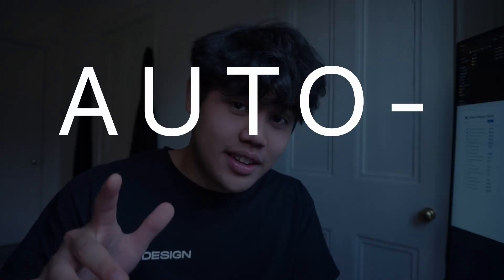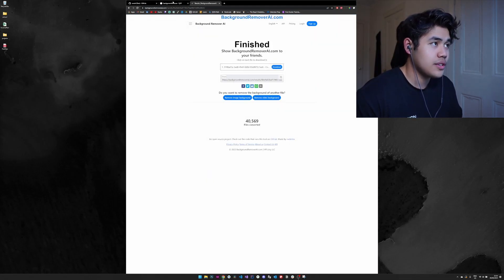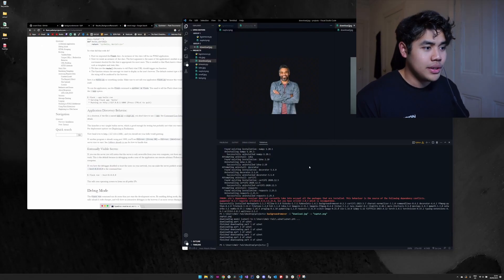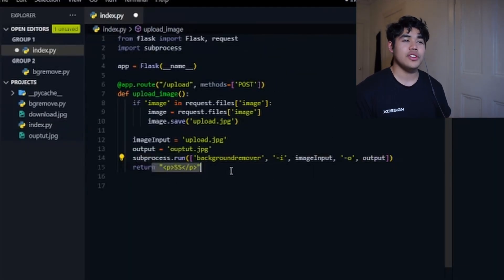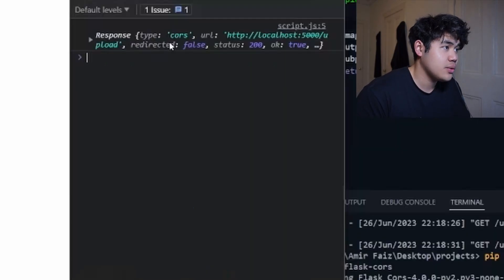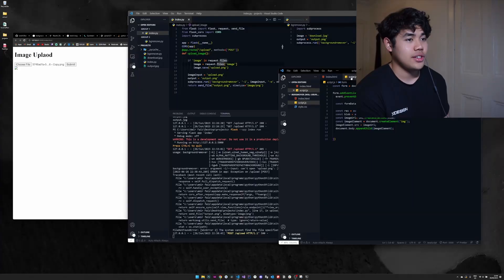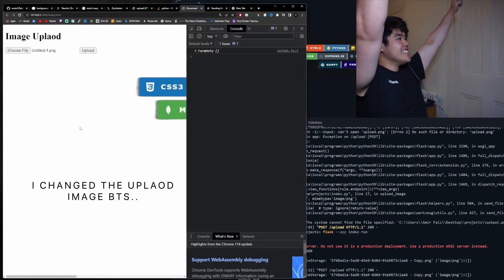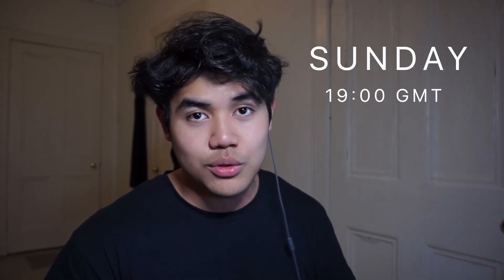How I Coded A Website To Remove Background From Images!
In this video I'm going to be coding an automatic background remover using Python. I often find myself having to remover the background of an image, so I decided to create a tool that does this for me. I also coded a frontend in HTML, CSS and JS to interact with the backend. I also demonstrate how you can go from not knowing how to use a framework to being able to code an MVP as I learnt Flask.

*Livestream every Sunday 7pm BST*

Hosting soon(Just gotta learn how to actually do that)!

Songs I used:
paint walls : A L E X - I need to paint my walls